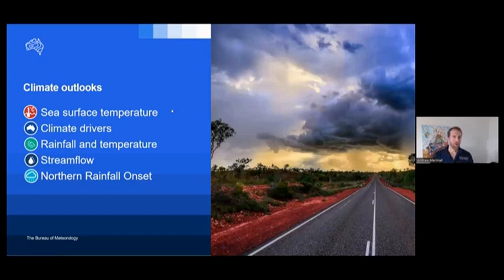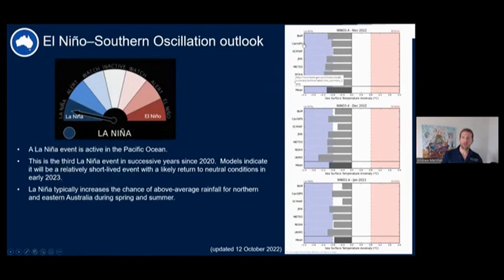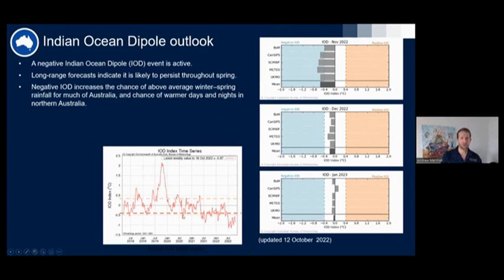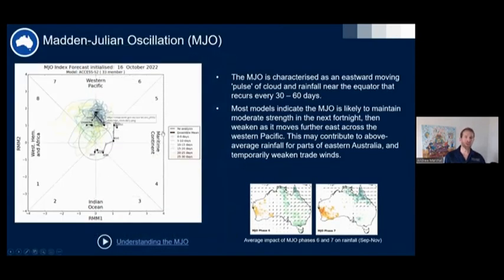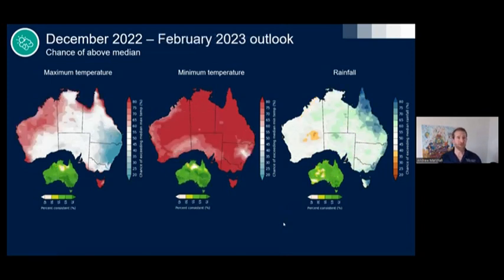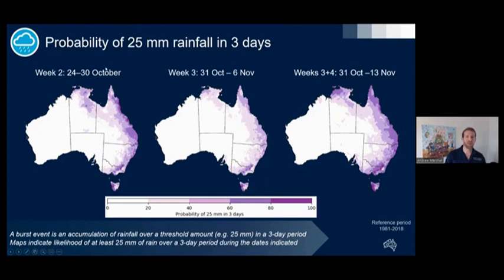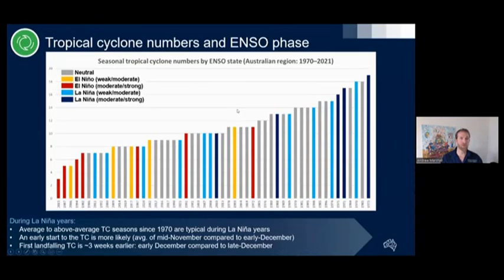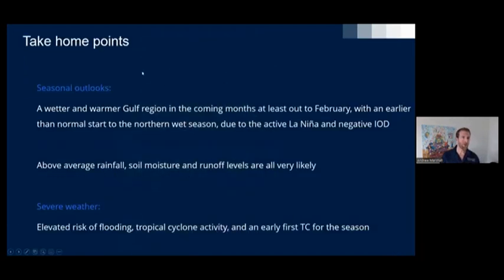Seasonal climate outlooks with Dr Andrew Marshall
In this video, Dr Andrew Marshall (Bureau of Meteorology) looks at the long-term climate forecasts and climate drivers for the Northern Gulf, including sea surface temperature, rainfall and temperature forecasts, streamflow, and Northern Rainfall Onset.

This is part of a webinar series from our Resilient Futures for Queensland's Gulf Savannah project.

This project received grant funding from the Australian Government.